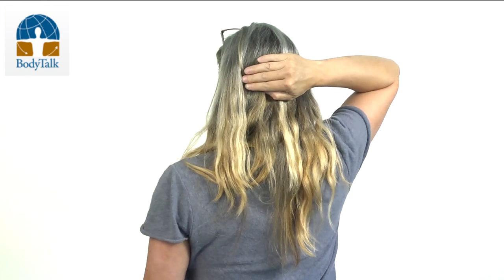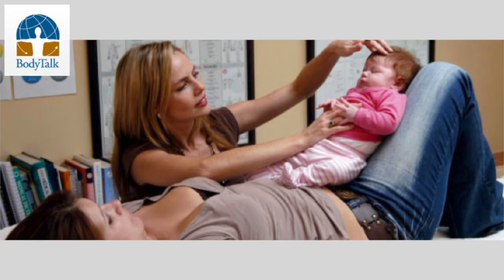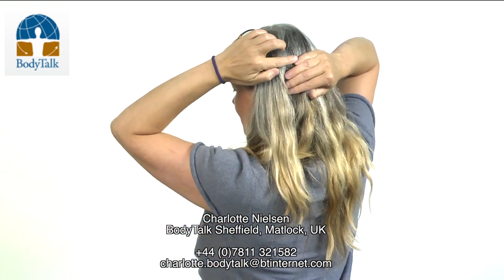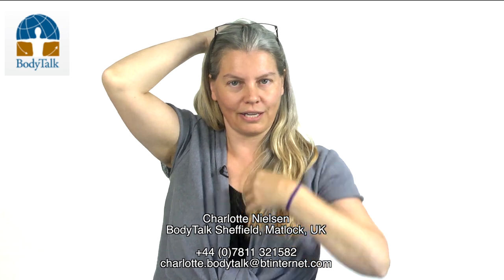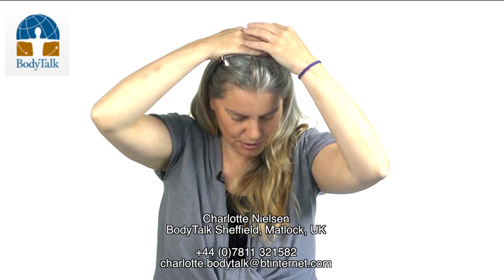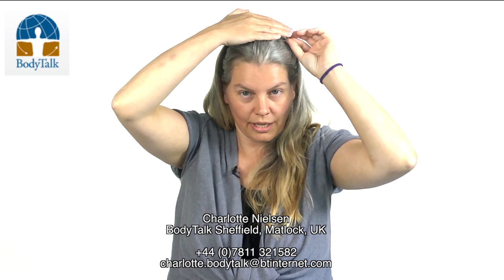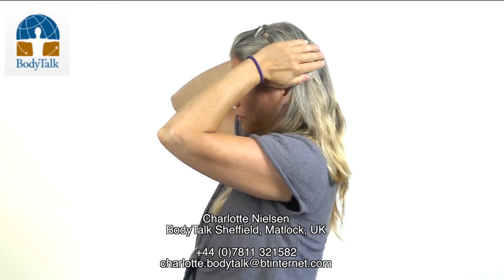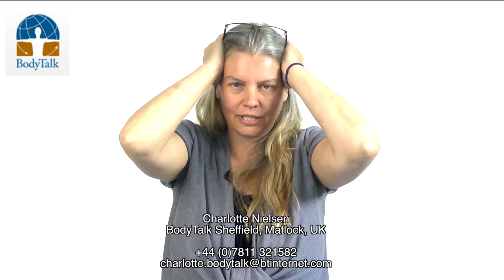BodyTalk Cortices Technique with Charlotte Nielsen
Charlotte Nielsen, trainer for BodyTalk introduces the 'Cortices Technique' and shows you how to reset your brain if you are feeling a little bit frazzled.